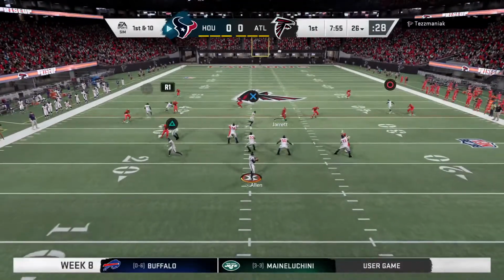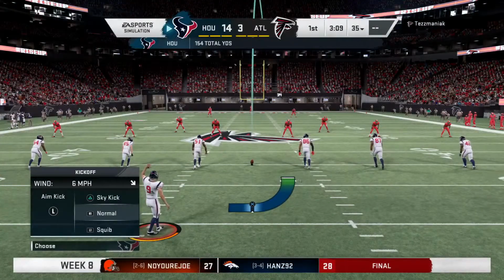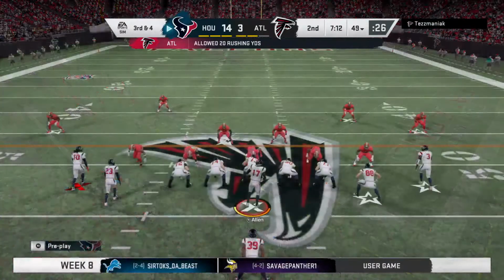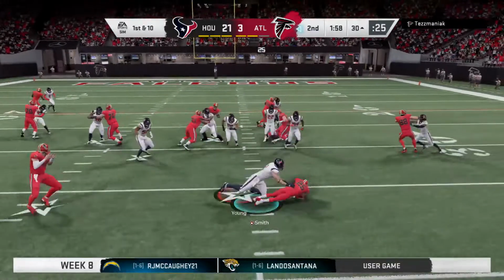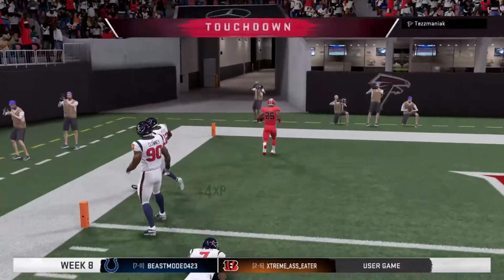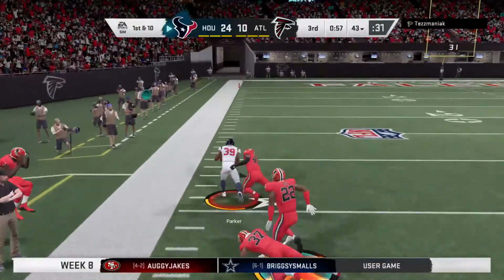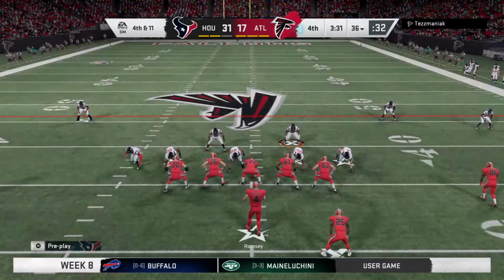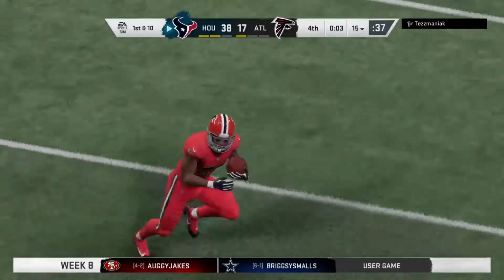Year 5 Week 8 Texans @ Falcons